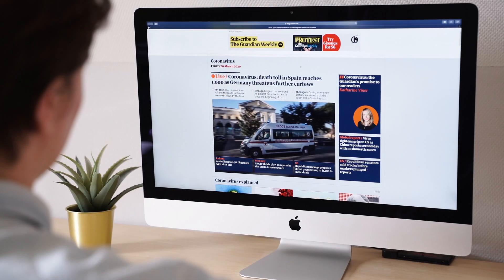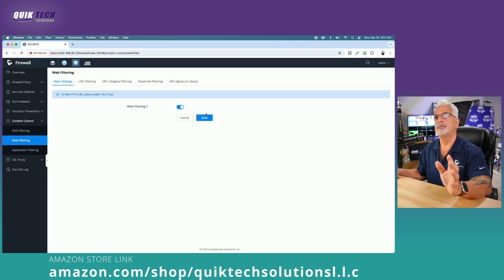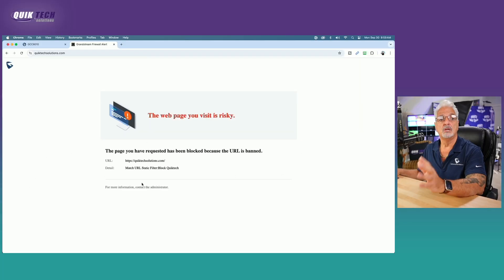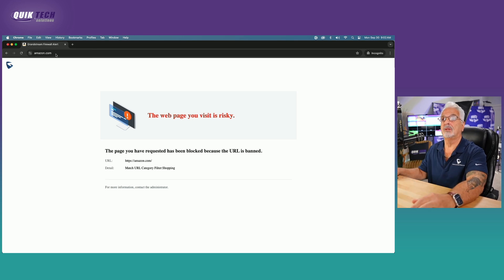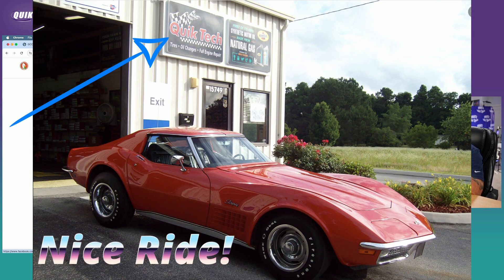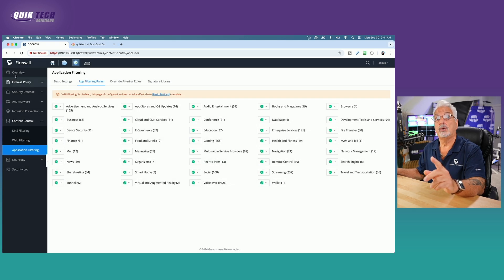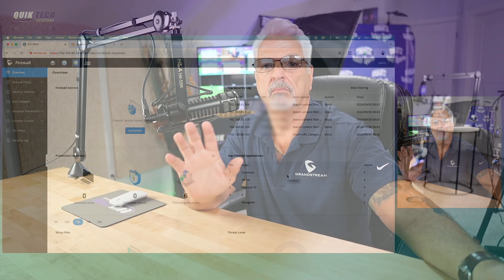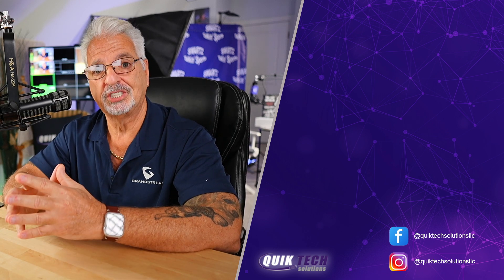Effective Parental Controls For Home Networks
Inappropriate web content is a problem is threatening to children and stressing to parents. If you're looking for a safe way to secure your home network and keep your families safe online, this video is for you.

Welcome to Part 7 of the Home Network Guide for Newbies. In this episode I will demonstrate how to setup up the Grandstream GCC6010's built-in Web Filtering tool. By the end of this video, you will be able to create web filtering rules that will secure your home network and keep your families safe online.